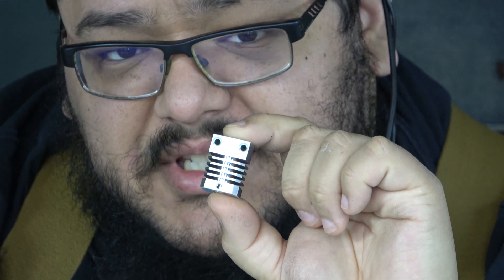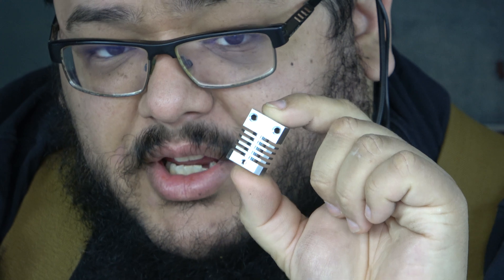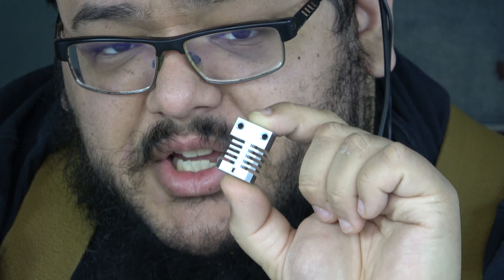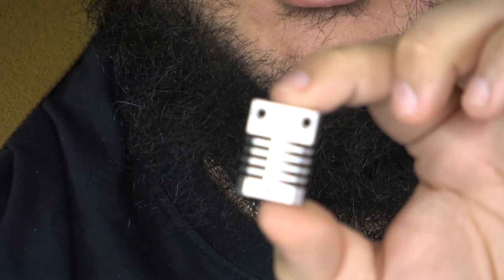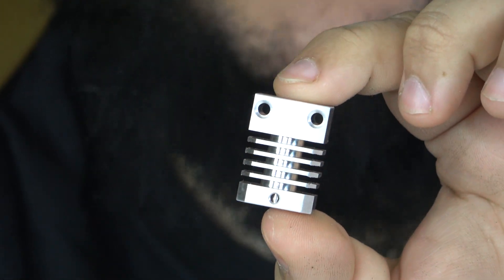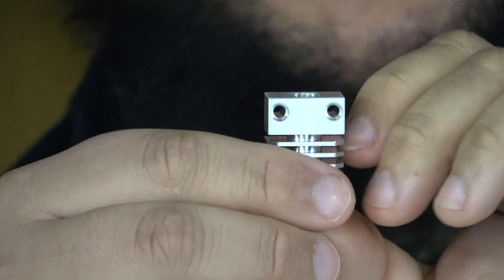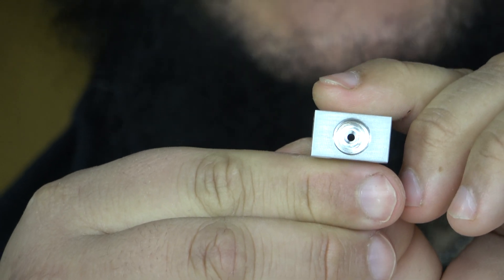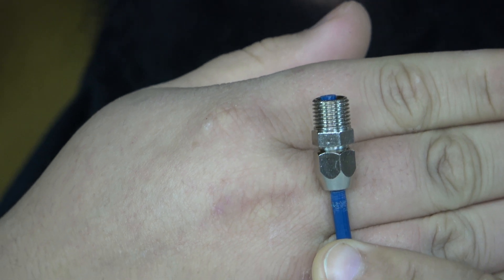Testing Custom Microswiss hotend with compression fittings